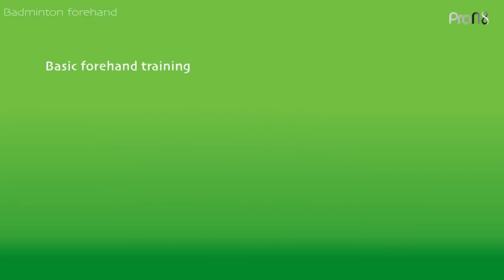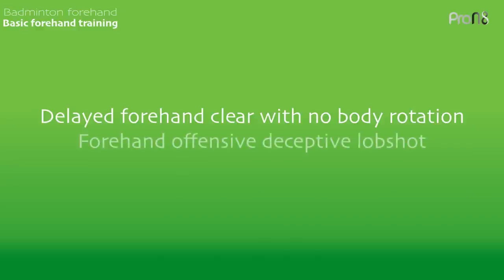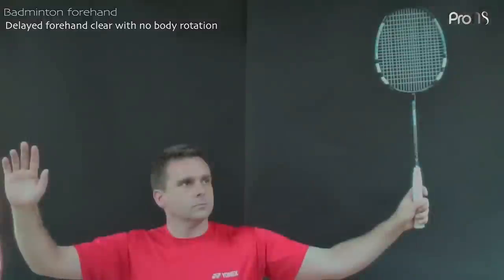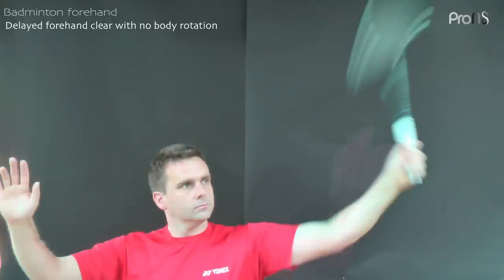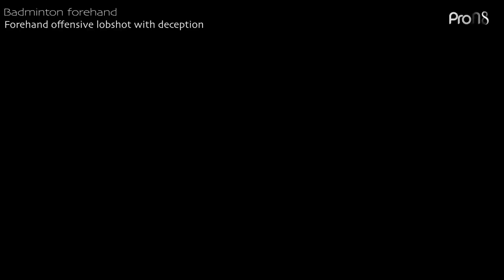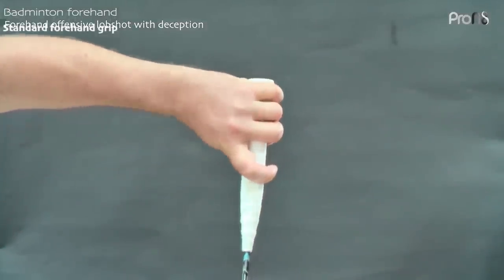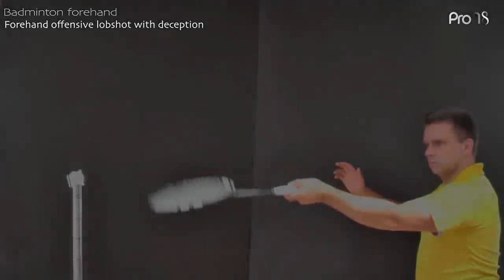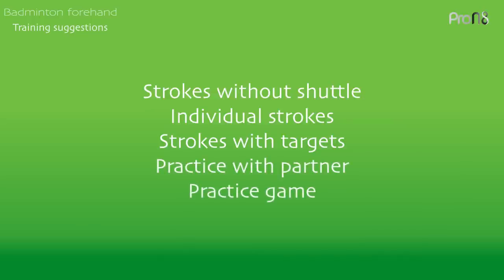Badminton Forehand 3 of 3 - basic training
This video contains two forehand shots that may be used to train the forehand grip and stroke.  The shots are suitable for the youngest of players and are regularly used at international level.  The video includes training suggestions for the two shots that may be used to make simple games.
Footage from BadmintonWorld.tv was used to make this video.
Thanks to Kenneth Larsen and Badminton Denmark for technical material.